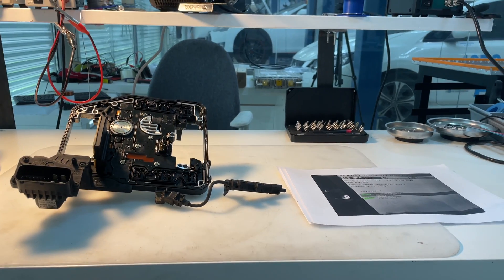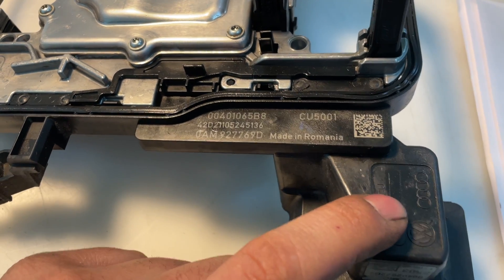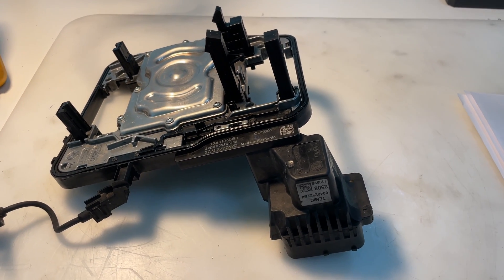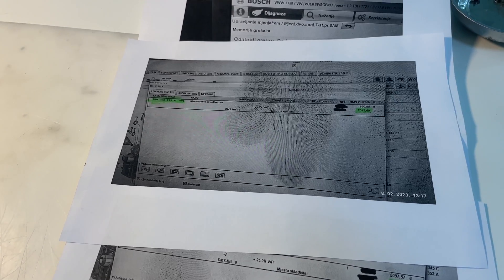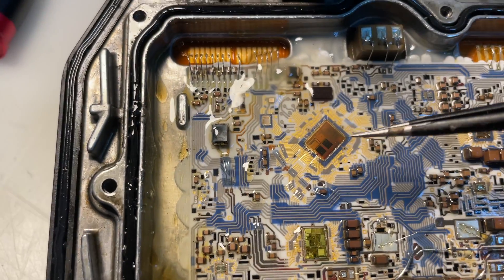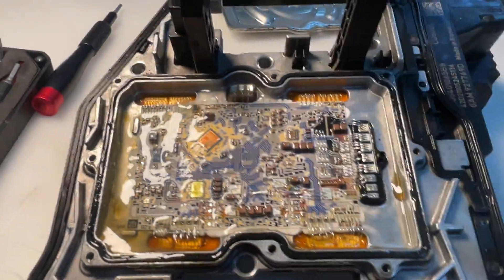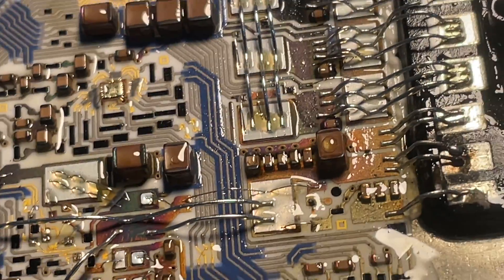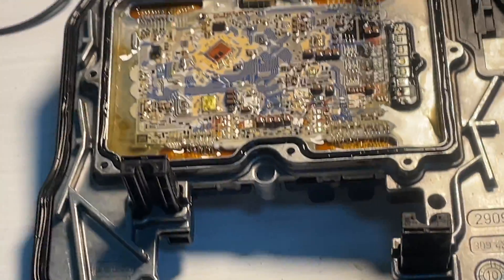VAG DSG DQ200 - Refurbish of serial defect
The gearbox that is praised so much in European mithology but behind the curtain is essentially a financial anchor for owners, because at the price of the authorized service, it is almost more expensive than the EV battery, not counting the entire drive motor + gearbox, and if you were to calculate the full price of ENGINE + GEARBOX, it would be over 14,000e. Out of some 500-600 pieces that we repaired, we observed one definite pattern of recurring defects, popularly known as "never nothing fails". It's "never nothing" when your non-solderable aluminum wire breaks inside TCU, which was designed to break and costs you 2300 euros, which the owner has no money to pay. Because "electric power" does not go 24,000 km with one reservoir. In addition to broken wires, lines, broken processor TC1796 (label can be seen under a microscope), melting of the power bus voltage supply lines, defect of the three-phase oil pump, output to the valves, valves, hydraulic block, position sensor, fork in the gearbox, gears, clutch also according to mythology homos balkanikus it never breaks down, just because it never breaks down we never laser welded those wires every day, I swear.. never. The error is on all DQ200 series and everything ends very quickly in "never nothing failed" state, some won't start at 50000km and some won't start at 150000km. It depends on how much you praise it and how many times a day you change the oil according to ancient mythology. About 10 million vehicles were sold, this news did not end up in the media because the steering wheel did not come off on only one example.

OEM Price for factory defect: 2350eur (incl Tax)

P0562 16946 System voltage, voltage too low
P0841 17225 Sensor / pressure switch transmission fluid pressure A, Unlikely signal
P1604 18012 Control module defective
P177F Hydraulic pump system, supply voltage too low
P17BF Hydraulic pump system, overload protection
P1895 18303 Functional limitation due to pressure drop
P189C Functional limitation due to insufficient pressure
U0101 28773 No communication with TCM
P173A Position sensor 1 for Gear Selector, unlikely signal
P173B Position sensor 2 for Gear Selector, unlikely signal
P173C Position sensor 3 for Gear Selector, unlikely signal
P173D

Partnumbers affect with serial defect:

0AM 927 769 D
0AM 927 769 K
0AM 927 769 G
0AM 325 025 D
0AM 325 025 H
0AM 325 065 N
0AM 325 025 J
0AM 325 065 L
0AM 325 065 S
DQ200 DSG

Cars affected:

Audi A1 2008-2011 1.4l 1.6l 7 Speed
Audi A1 (8X) with 7-speed dual clutch gearbox Model Years 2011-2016
Audi A3 (8P, 8V) with 7-speed dual clutch gearbox Model Years 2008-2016
Audi Q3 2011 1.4l 1.6l 1.8l 7 speed
Audi TT (8J) with 7-speed dual clutch gearbox Model Years 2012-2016
SEAT Altea / XL 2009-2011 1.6l 1.8l 7 speed
SEAT Ibiza 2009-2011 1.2l 1.4l 1.6l 7 speed
SEAT Leon 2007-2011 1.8l 7 speed
Skoda Fabia 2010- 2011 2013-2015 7 speed
Skoda Modela 2011 1.4l 1.6l 7 speed
Skoda Octavia Model Years 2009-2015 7 speed
Skoda Superb Model Years 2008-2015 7 speed
Skoda Rapid Model Years 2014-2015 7 speed
Skoda Roomster Model Years 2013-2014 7 speed
Skoda Yeti Model Years 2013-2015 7 speed
Volkswagen Beetle / convertible Model Years 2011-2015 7 speed
Volkswagen Bora 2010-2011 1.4l 1.6l 7 speed
Volkswagen Caddy Model Years 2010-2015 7 speed
Volkswagen Golf / Golf Plus Model Years 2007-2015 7 speed
Volkswagen Jetta / Jetta Wagon Model Years 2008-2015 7 speed
Volkswagen Lavida 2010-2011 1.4l 1.6l 7 speed
Volkswagen Passat Model Years 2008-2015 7 speed
Volkswagen Polo Model Years 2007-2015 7 speed
Volkswagen Sagitar 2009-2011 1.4l 7 speed
Volkswagen Scirocco 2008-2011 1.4l 7 speed
Volkswagen Sharan 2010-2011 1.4l 7 speed
Volkswagen Tiguan 2011 1.8l 7 speed
Volkswagen Touran 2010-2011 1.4l 1.6l 1.8l 7 speed
And other models with a DSG 7 speed gearbox500euro
-"ICE is swallowing all my money" 250euro
Serial defect faults:

P173D

0AM 927 769 D
0AM 927 769 K
0AM 927 769 G
0AM 325 025 D
0AM 325 025 H
0AM 325 065 N
0AM 325 025 J
0AM 325 065 L
0AM 325 065 S
DQ200 DSG